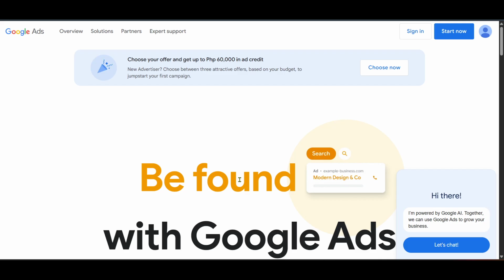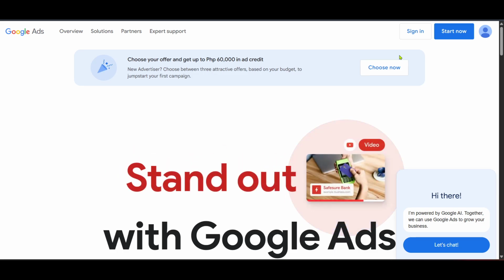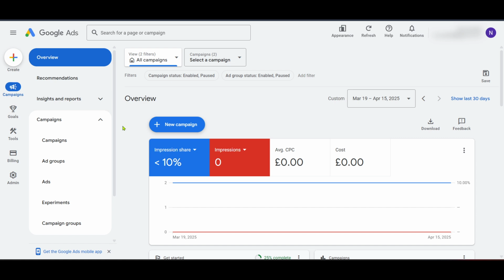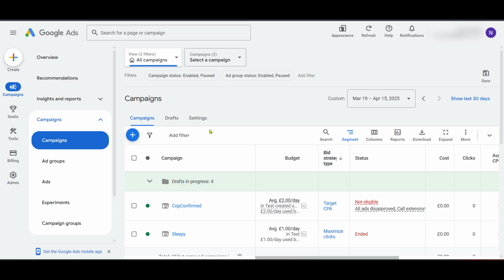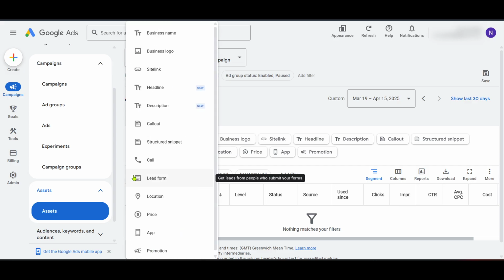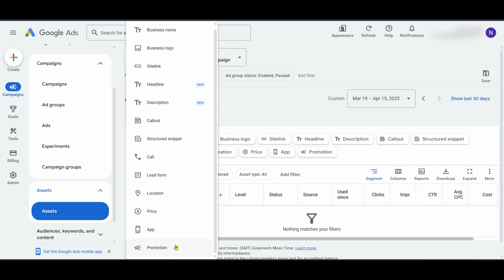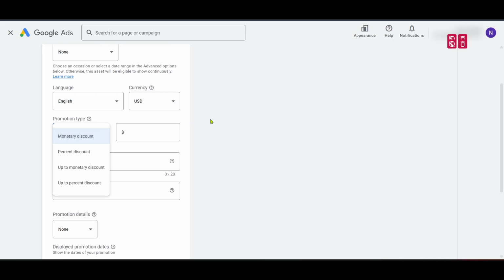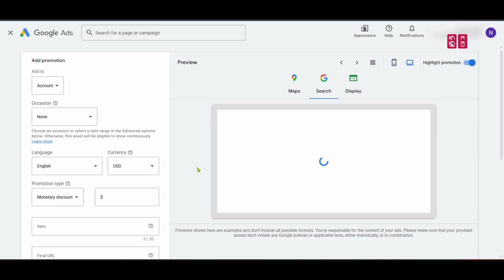How to Outrank Your Google Ads Competition [step by Step] (Full 2025 Guide)